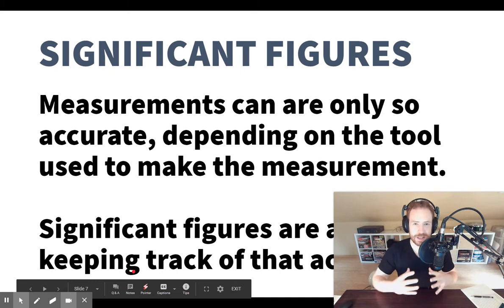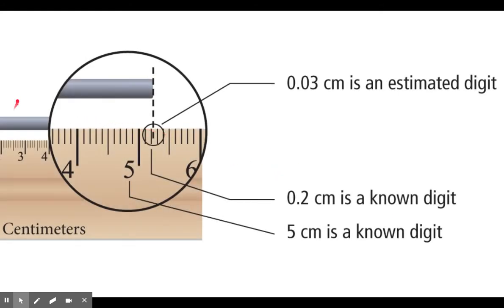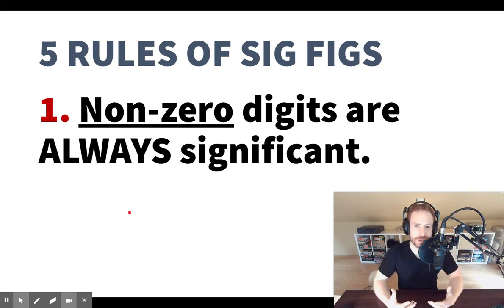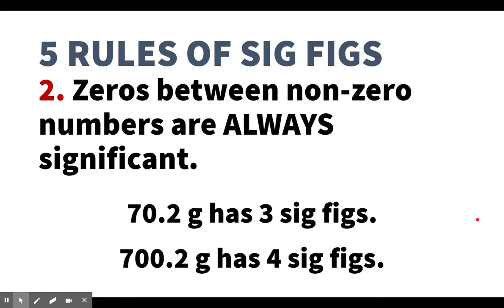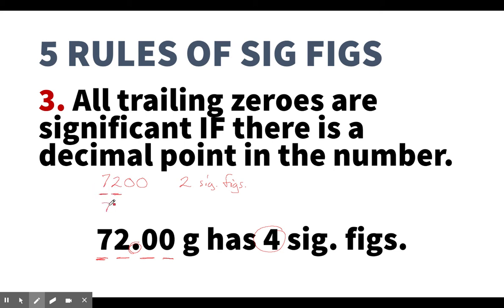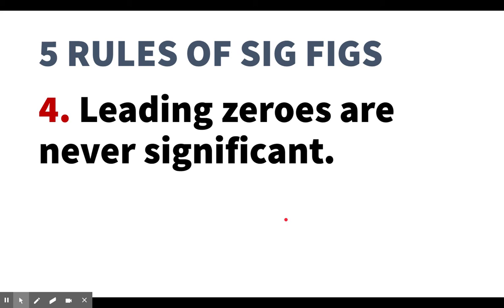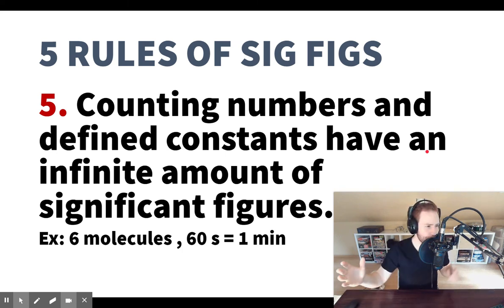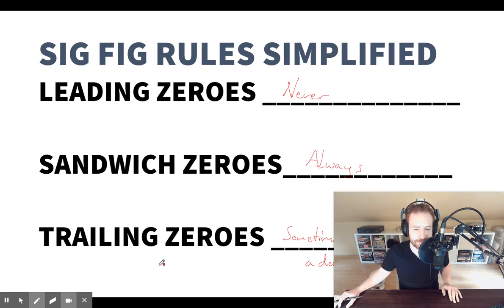Significant Figure Basics - Chemistry Lecture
This video lecture covers the reasoning behind significant figures and the rules for determining how many sig. figs. are in a number.